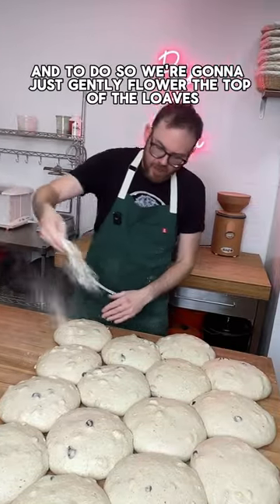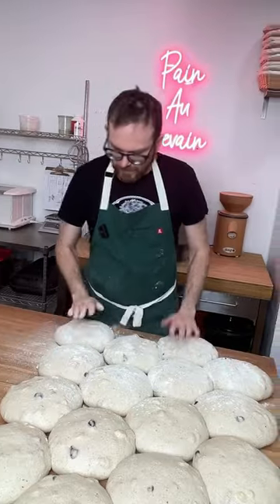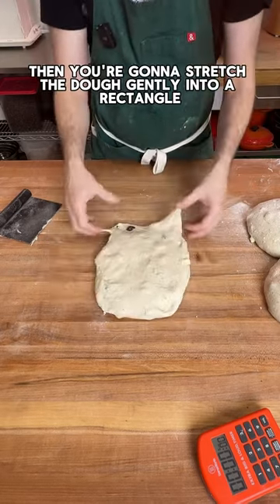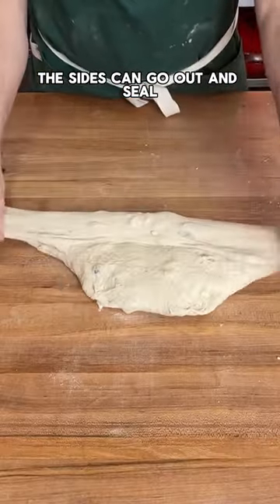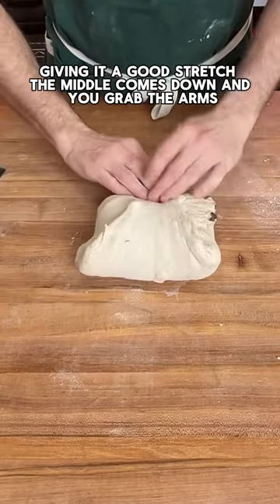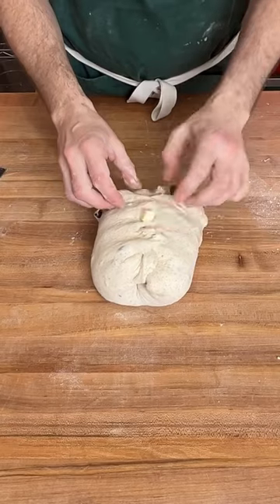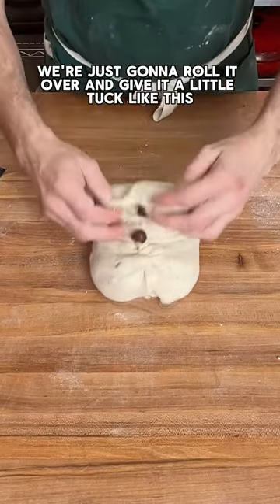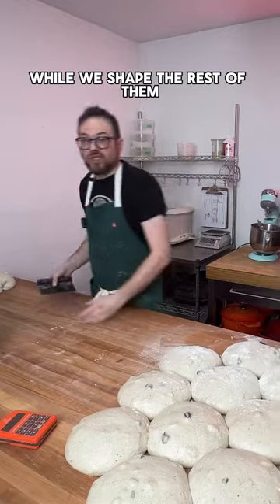How to Shape Sourdough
Here's one way to shape your sourdough at home!

▼ MY GEAR
THE BEST BREAD PAN
THE BEST SCALE
CAMBRO DOUGH TUB
SOURDOUGH SPATULA
BOWL SCRAPER
GLOBE PLANETARY MIXER
THE BEST THERMOMETER
COOLING RACK
GIANT TIMER Dutch oven